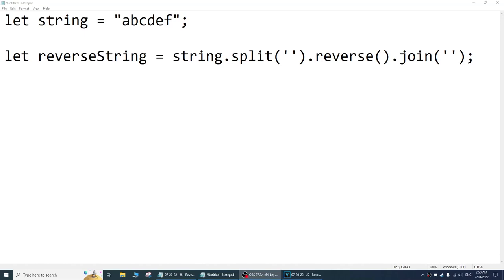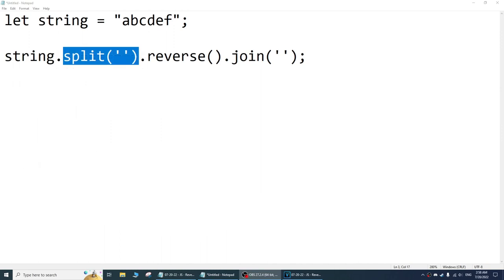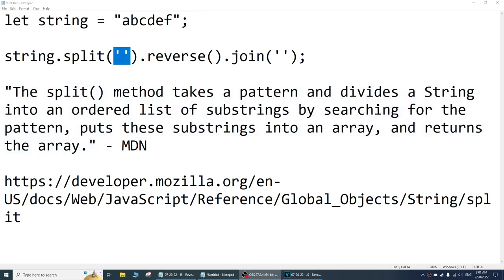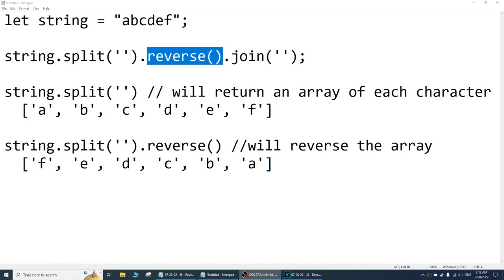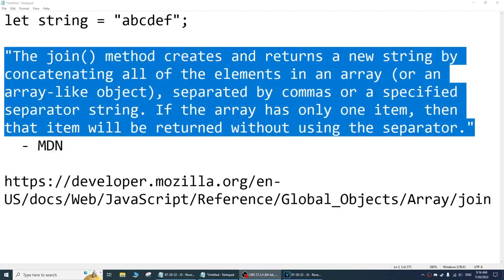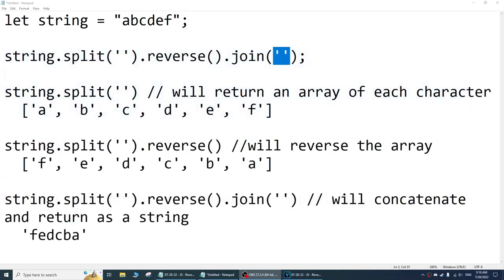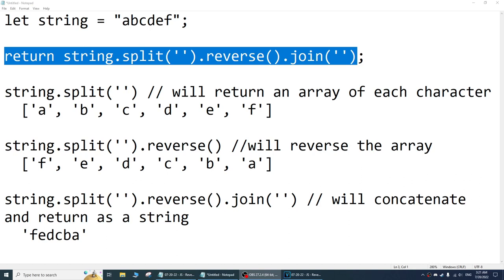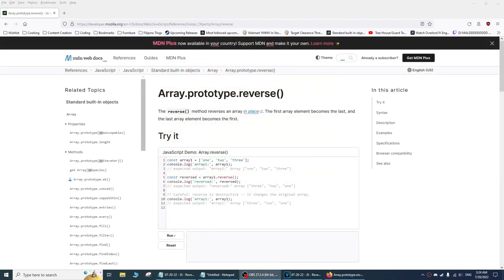How to reverse a string in JavaScript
return string.split('').reverse().join('');